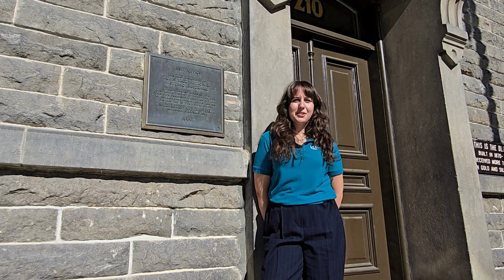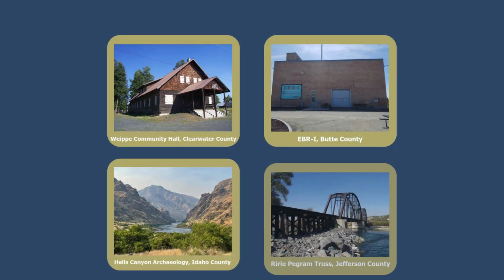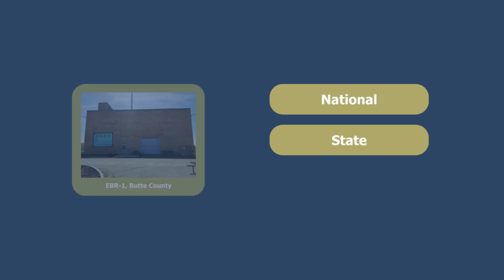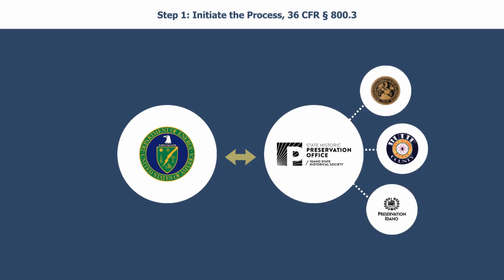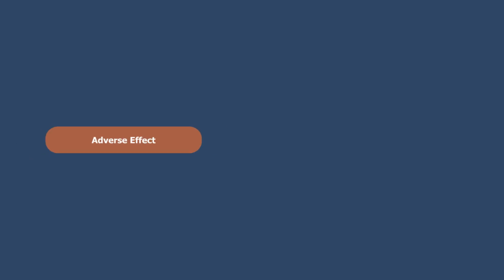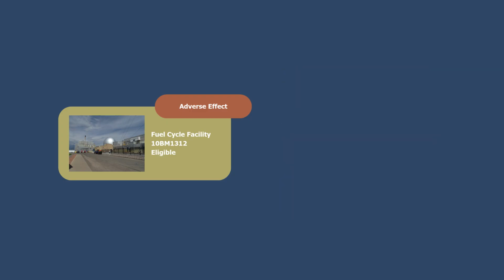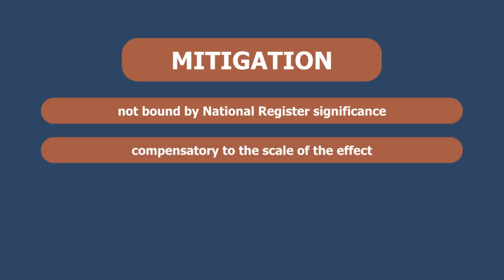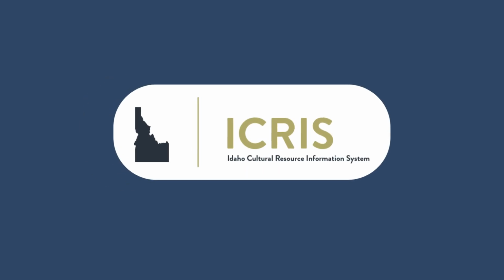Section 106 Essentials by Idaho SHPO